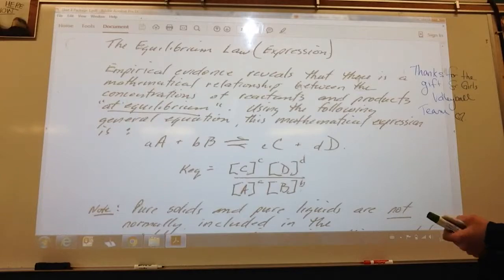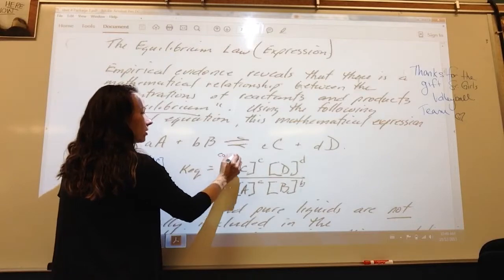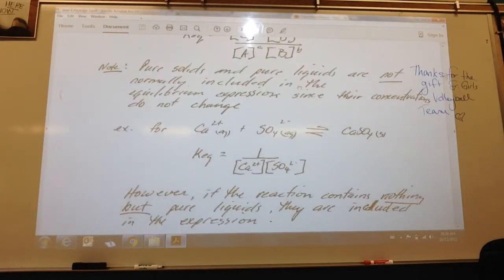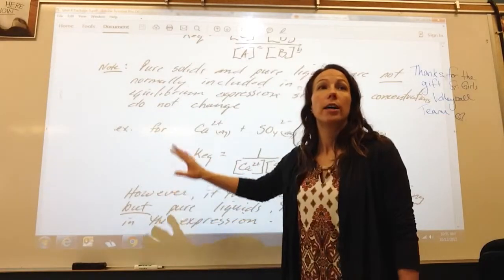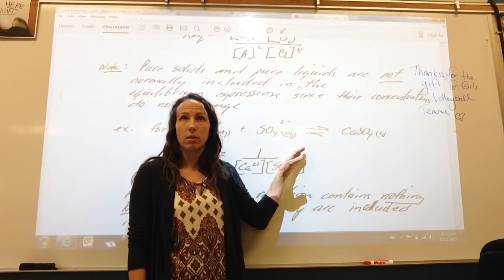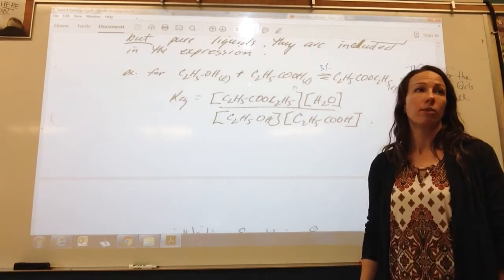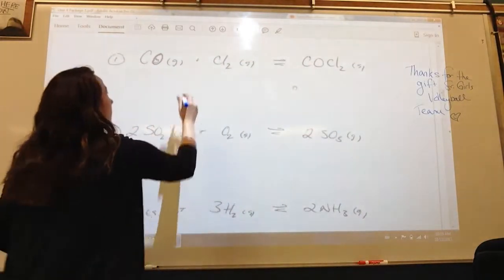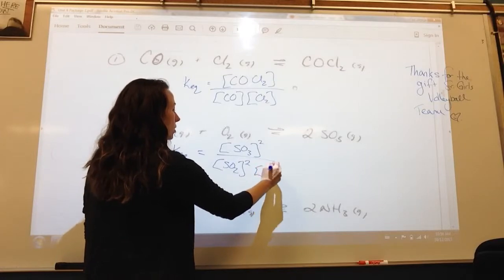Intro to U4 Equilibrium part B